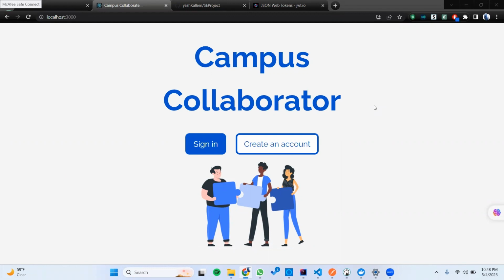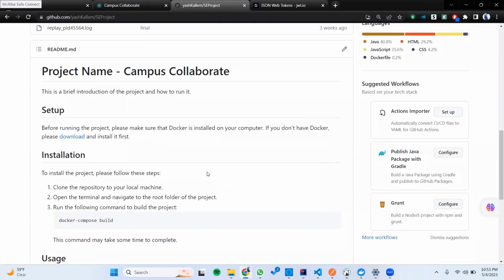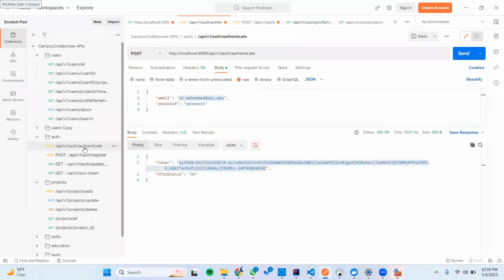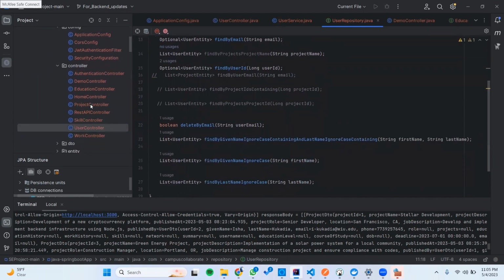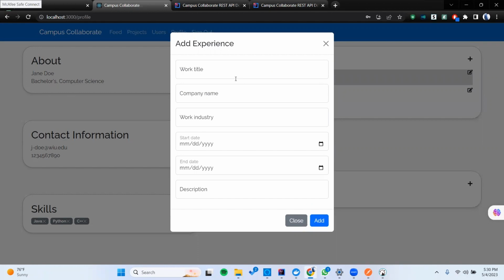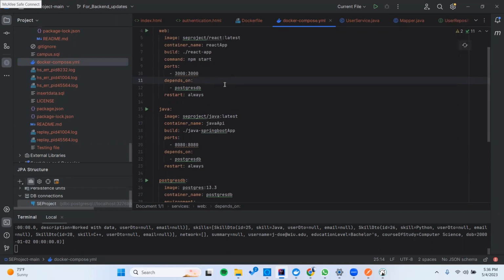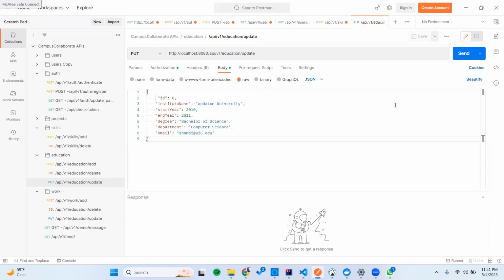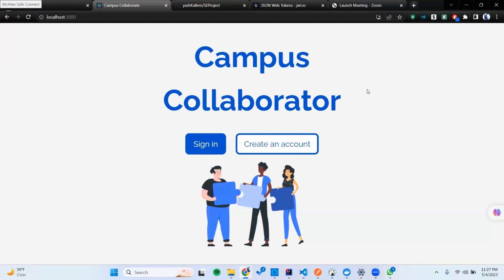Software Engineering Project: Campus Collaborate at Western Illinois University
Campus Collaborate is a solution to the challenge of students struggling to find partners to work with on their academic projects. Our application provides a platform that allows students to easily search for other students with the necessary skills to collaborate on their projects. It also enables students to list their skills and experiences and find teams to work with.